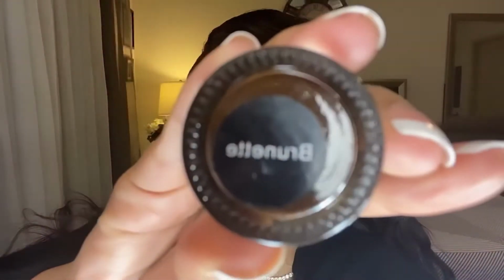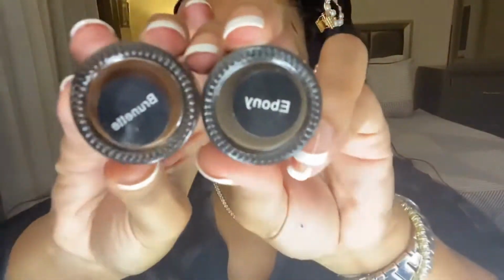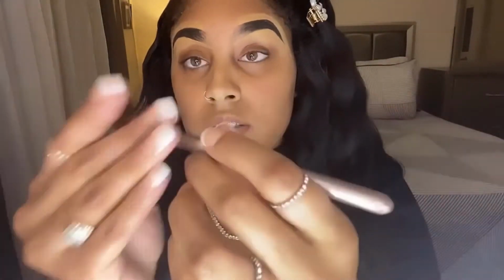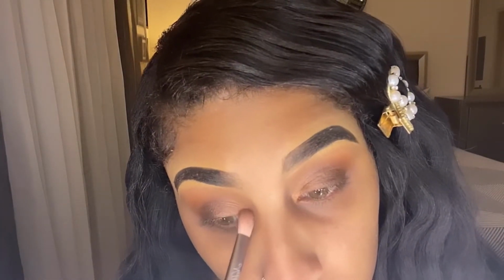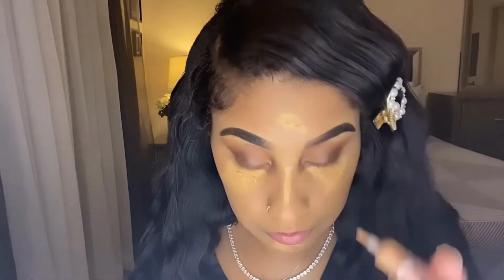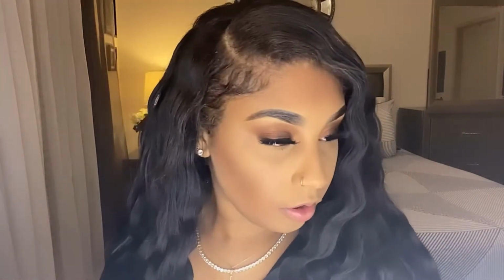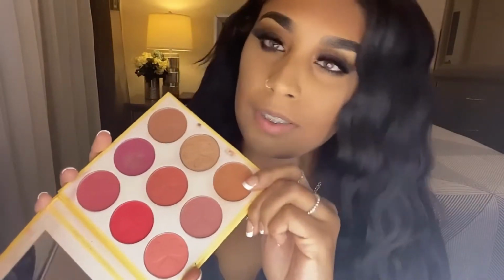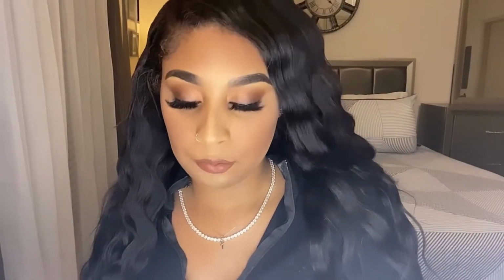FALL BRONZE/HOLIDAY MAKEUP TUTORIAL + THE PERFECT BROW | EYEBROW TUTORIAL 2020 | NICKKII COSMETICS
Hi, Babes!
Today's video will be on creating this
fallbronze holidaymakeuplook. I also go into detail on how to fill in your eyebrows.
eyebrowtutorial This video is very detailed; I'm sure your going to learn a lot!

-Nickkii

Name: Nickkii
Age: 30
Live: Houston, TX
Personal Instagram: @badgirlnu
Nickkii Cosmetics Instagram & Facebook: @nickkiicosmetics

Musician: anatu
Musician:@ikonsonmusic
Musician: Jeff Kaale
Musician: LiQWYD
Musician: Not the King